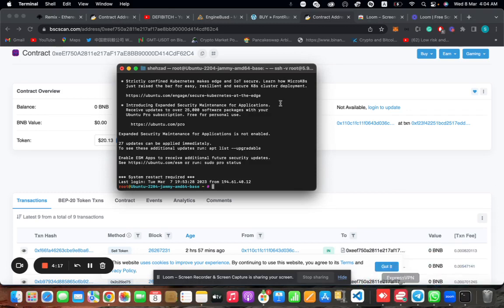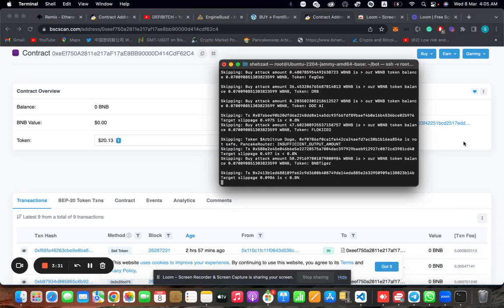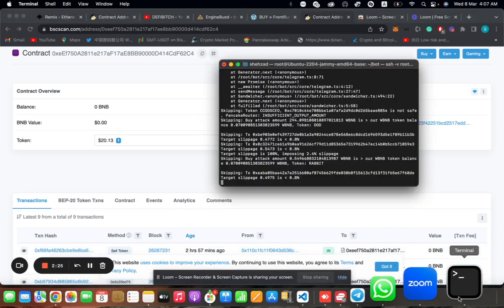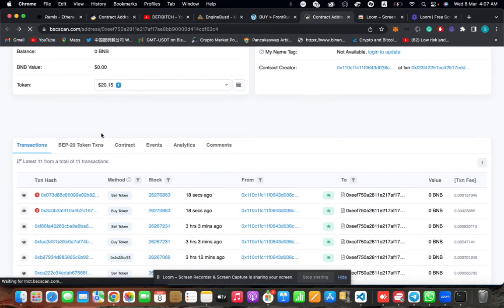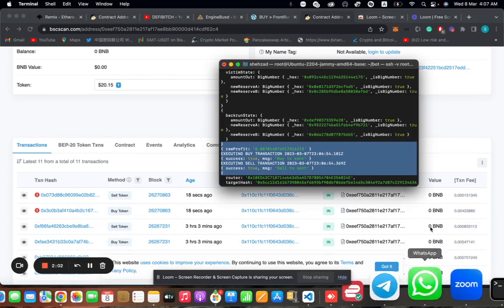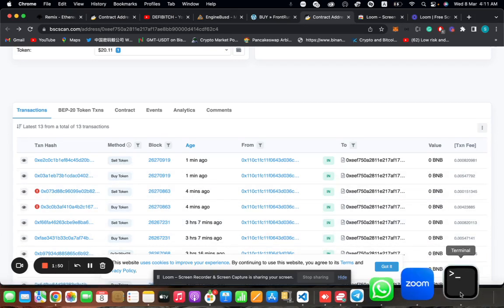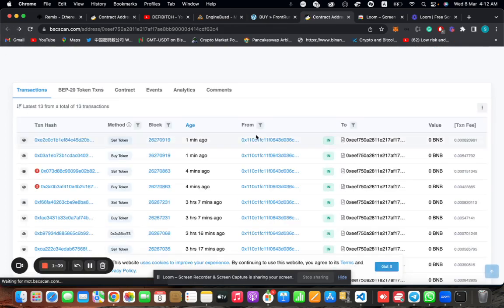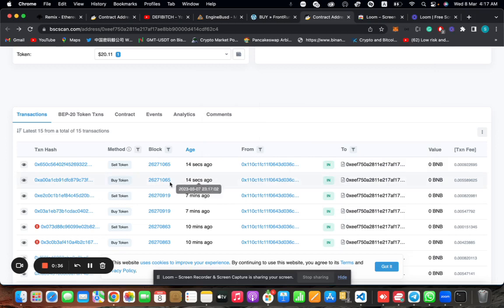MAKE PROFIT WITH BSC SANDWICHER BOT - PRIVATE NODE - STEP BY STEP GUIDE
"I am not using it for myself this is just development that how these bots work"

If you're into cryptocurrency, you need to know what a Sandwicher Bot is. “Sandwich trading” refers to the process in which a bot is programmed by software developers to spot when another trader is trying to purchase a token or a bit of cryptocurrency on a blockchain network, like Ether or Cardano. The bot then places an order on that same token.

👉  Deploy the smart contract of sandwiches bot

👉  Upload your bot source code on your vps

👉 Install full node of bsc

👉  Start the bot

👉 Daily withdraw your profit from your smart contract and trace your all transaction via telegram or from bscscan